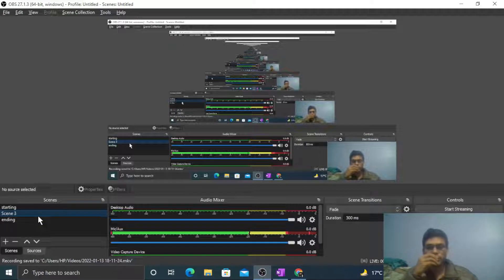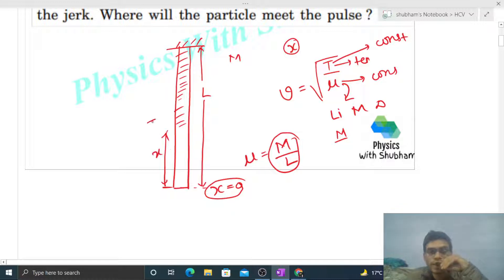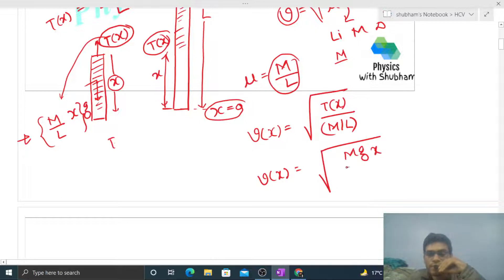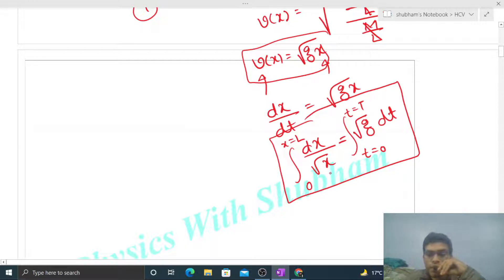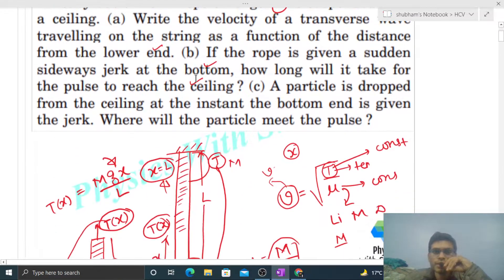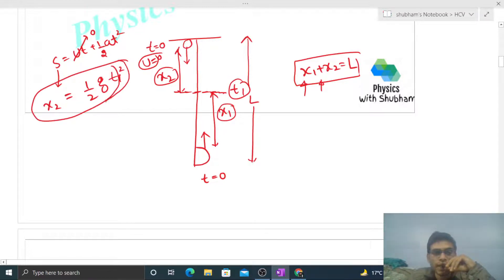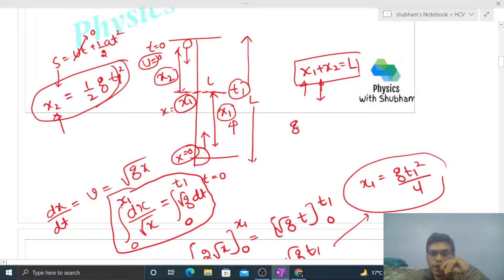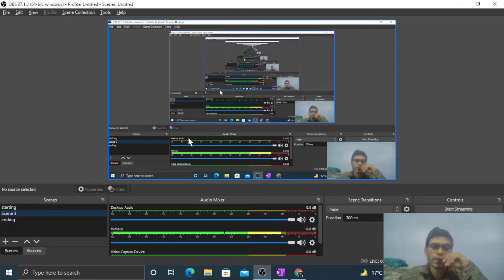A heavy but uniform rope of length L is suspended from a ceiling. (a) Write the velocity of a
A heavy but uniform rope of length L is suspended from
a ceiling. (a) Write the velocity of a transverse wave
travelling on the string as a function of the distance
from the lower end. (b) If the rope is given a sudden
sideways jerk at the bottom, how long will it take for
the pulse to reach the ceiling ? (c) A particle is dropped
from the ceiling at the instant the bottom end is given
the jerk. Where will the particle meet the pulse ?